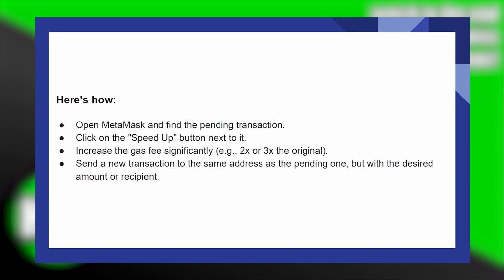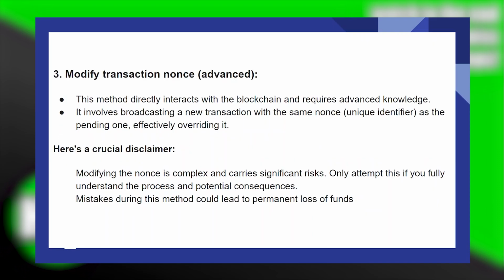HOW TO CANCEL PENDING METAMASK TRANSACTIONS 2025! (FULL GUIDE)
Take control of your transactions! In this guide, we'll walk you through the steps to cancel pending transactions on MetaMask in 2025. Ensure smooth management of your crypto activities with these easy-to-follow instructions.

0:00 INTRO
0:04 TUTORIAL